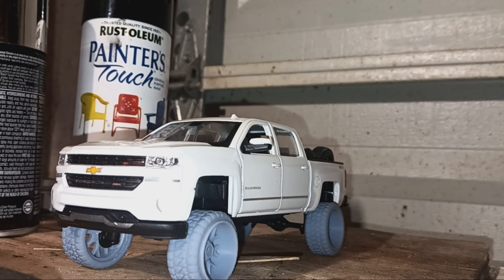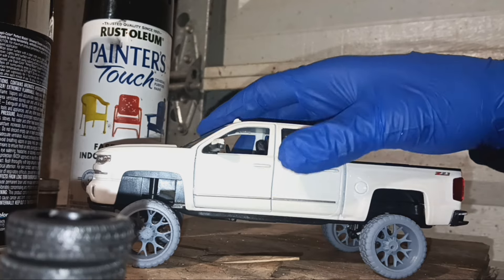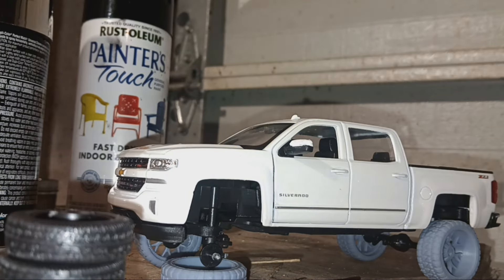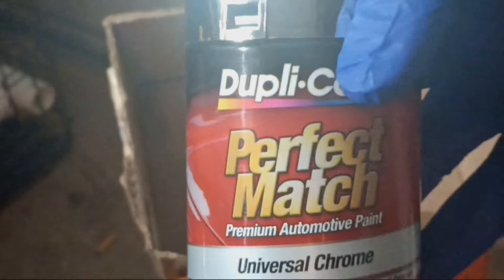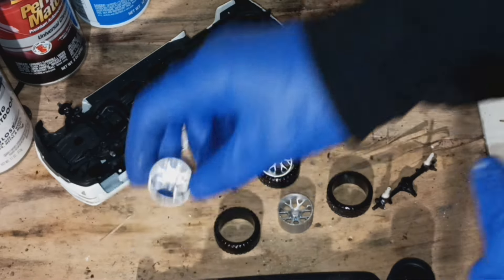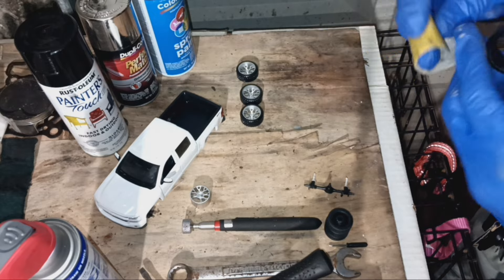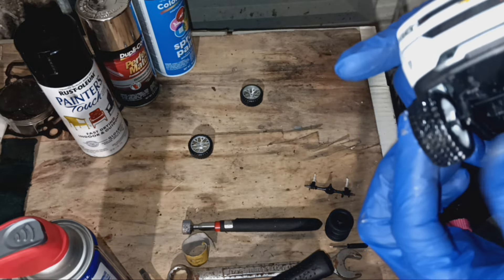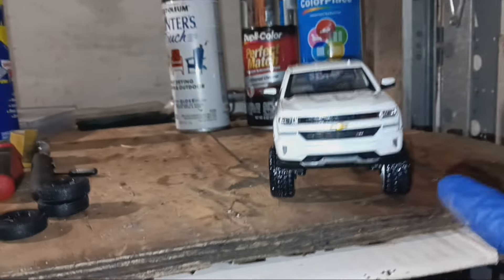how to lift a 1:24 Scale chevy silverado model and painting new wheel setup